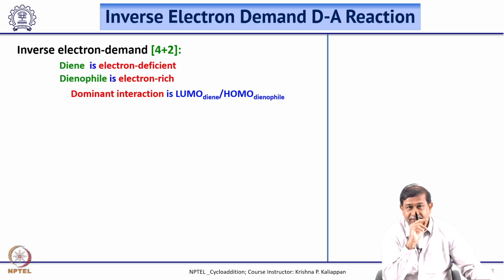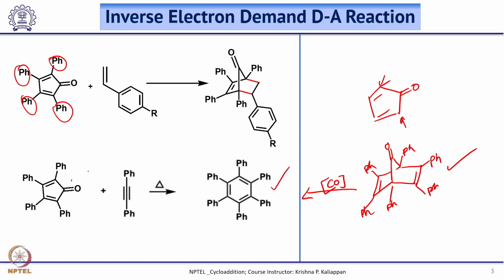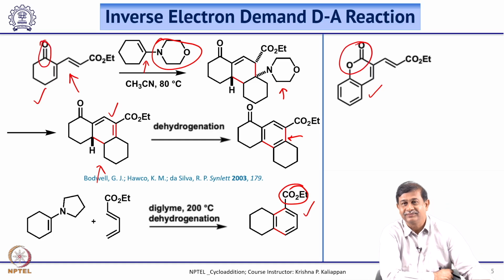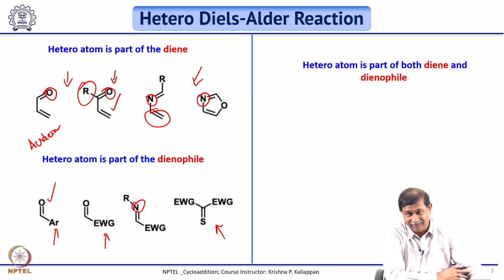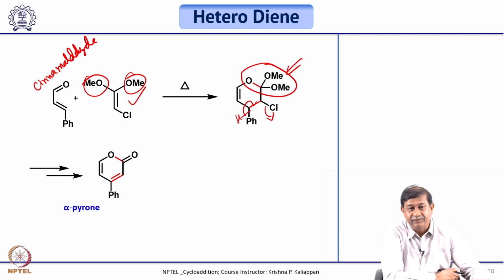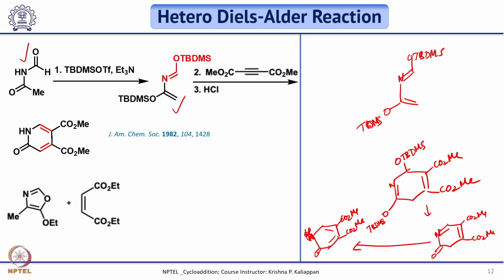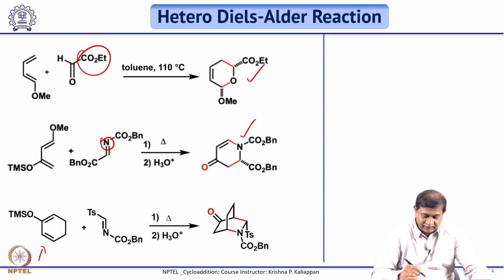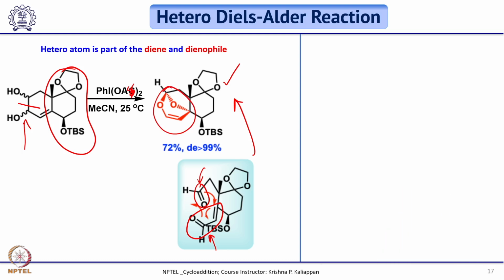Week 1: Lecture 5: Hetero Diels-Alder reaction